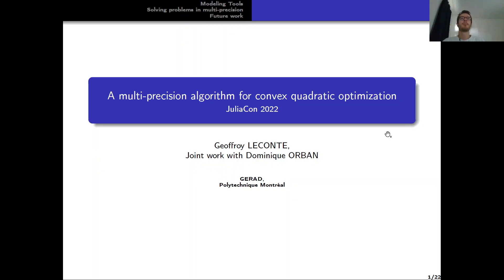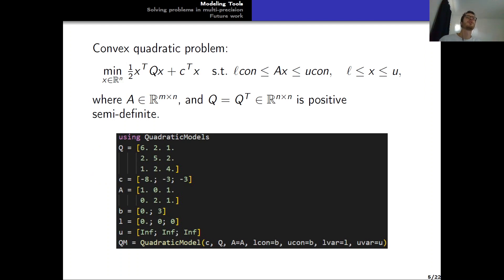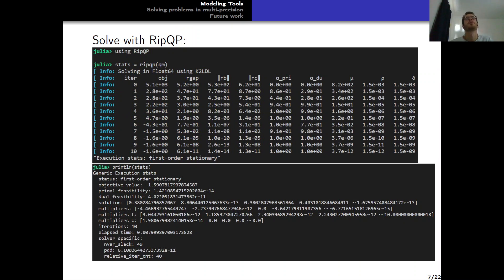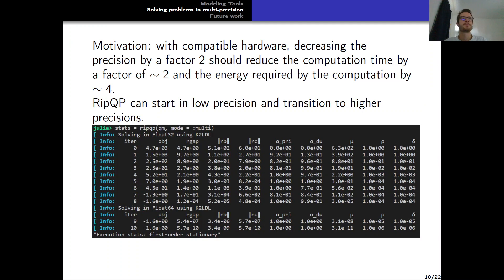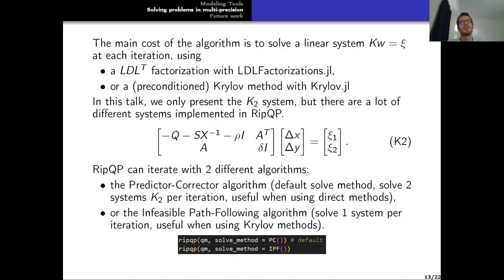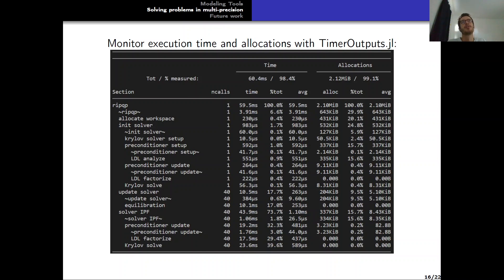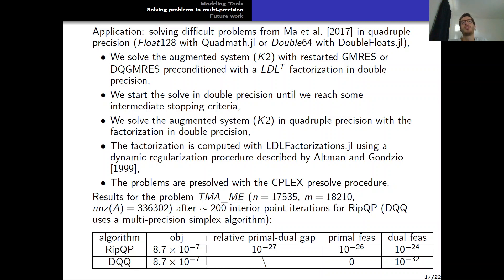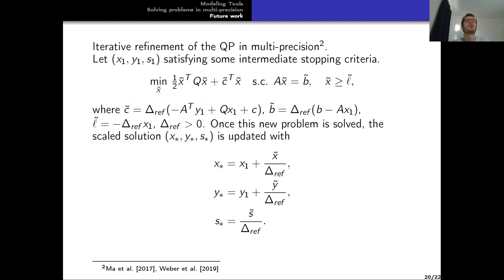A Multi-precision Algorithm for Convex Quadratic Optimization | Geoffroy Leconte | JuliaCon 2022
In this talk, we describe a Julia implementation of RipQP, a regularized interior-point method for convex quadratic optimization. RipQP is able to solve problems in several floating-point formats, and can also start in a lower precision as a form of warm-start. The algorithm uses sparse factorizations or Krylov methods from the Julia package Krylov.jl. We present an easy way to use RipQP to solve problems modeled with QuadraticModels.jl and LLSModels.jl.

00:00 Welcome!
00:10 Help us add time stamps or captions to this video! See the description for details.